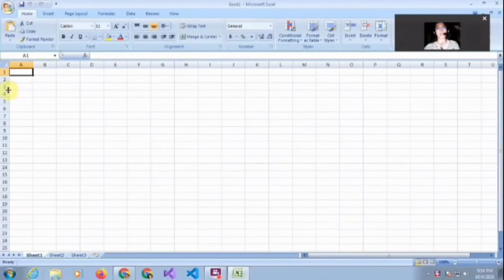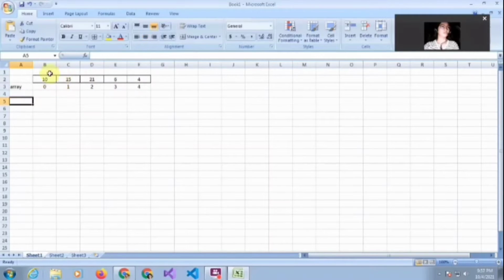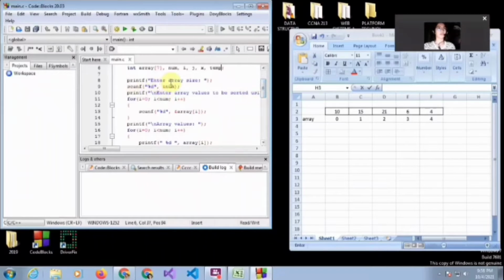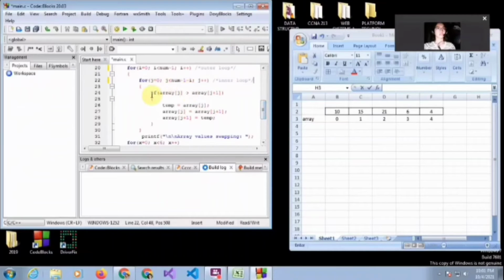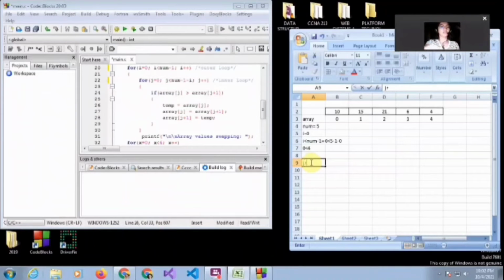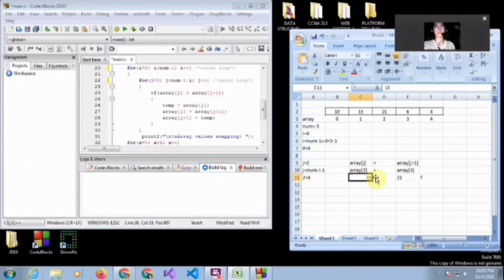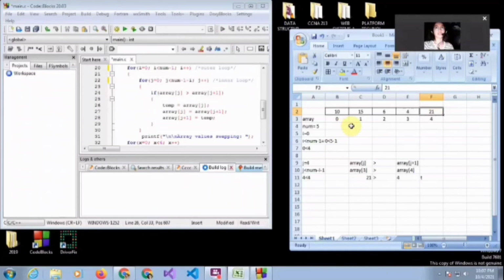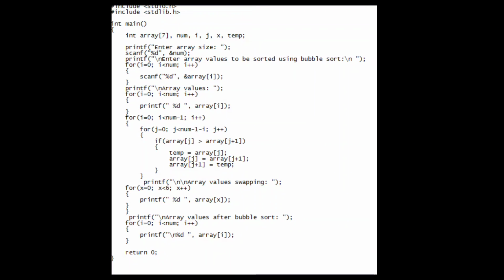Bubble Sort in C language